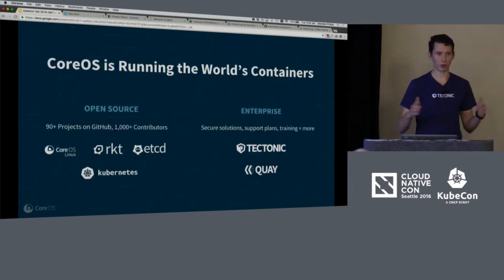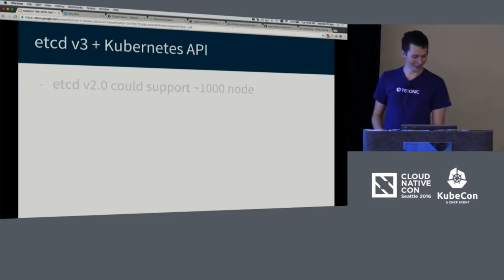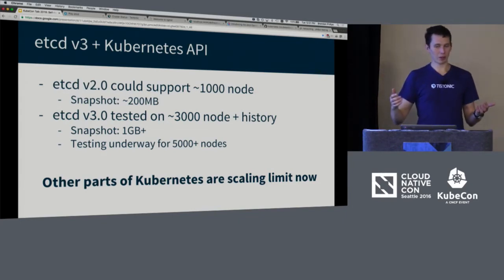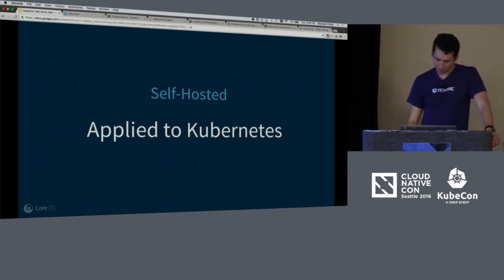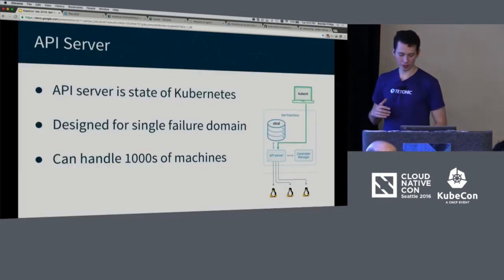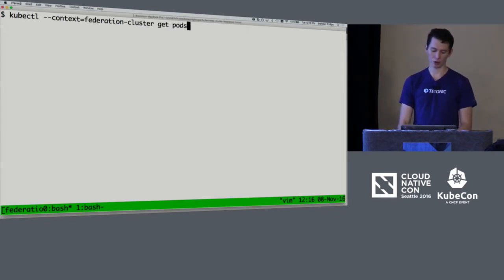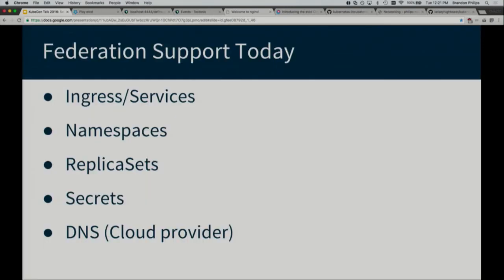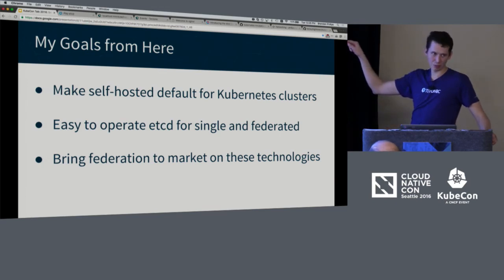Self-hosted, Scale, and Federation with Kubernetes v1.4 and Beyond by Brandon Philips, CoreOS, Inc.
Self-hosted, Scale, and Federation with Kubernetes v1.4 and Beyond - Brandon Philips, CoreOS, Inc.

"Cloud native architecture is becoming more flexible and accommodating of the increasingly diverse needs of operators. This talk will provide an overview of the latest developments on the open source projects CoreOS develops and contributes to in the Kubernetes ecosystem. This talk will cover the introduction of cluster federation, the status of easy to operate ""self-hosted"" clusters, and the latest progress on etcd v3, and why all of these developments are pushing the envelope of hyperscale infrastructure. And discuss the user demands that are driving these changes.

With the rise in demand to run internet services, businesses are all becoming software companies. For businesses to scale and meet these demands, automatic, painless software updates and improved infrastructure are essential. Cloud native infrastructure is designed to meet these demands, and CoreOS is making cloud native solutions available for everyone, with what we call GIFEE: Google’s infrastructure for everyone. This talk will cover the major investments in open source technology CoreOS is making to enable GIFEE."

About Brandon
Brandon Philips is helping to build modern Linux server infrastructure at CoreOS as CTO. Prior to CoreOS, he worked at Rackspace hacking on cloud monitoring and was a Linux kernel developer at SUSE. As a graduate of Oregon State's Open Source Lab he is passionate about open source technologies.